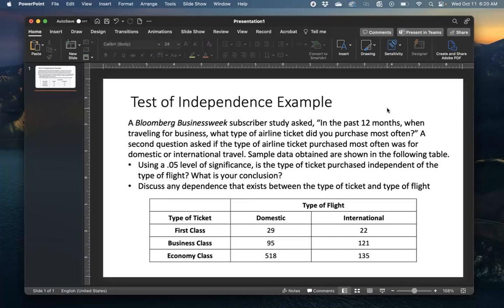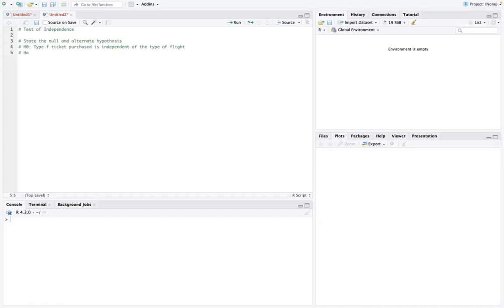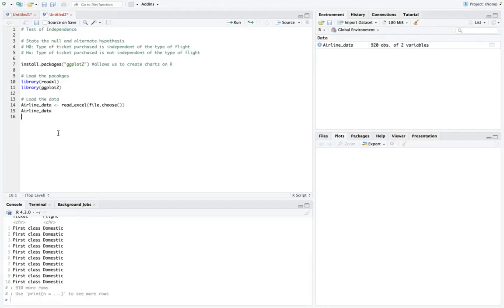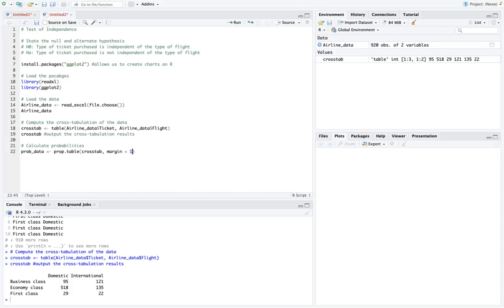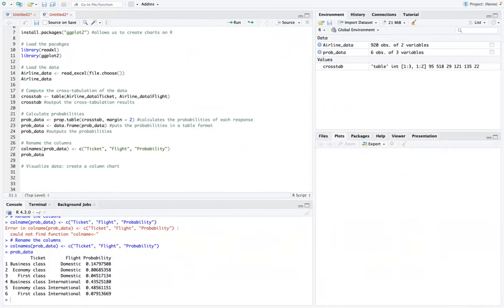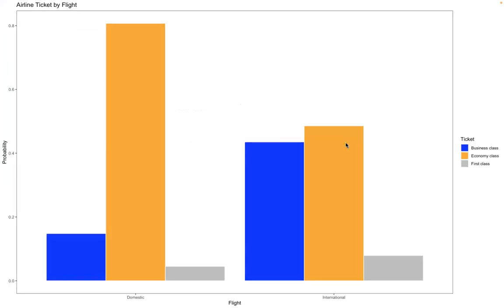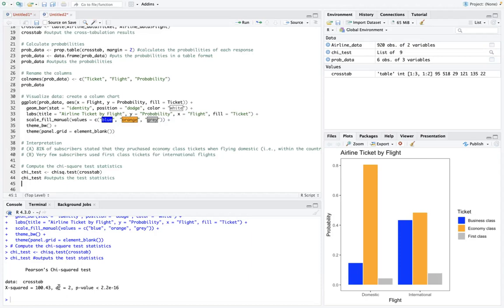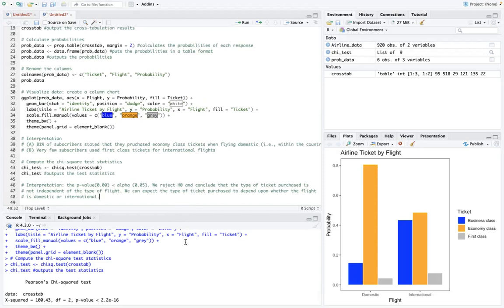R Programming - Test of Independence: Part 11 of 21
Discover the intricacies of conducting a Test of Independence using R programming. Gain a solid understanding of how this vital statistical tool can decipher intricate relationships between categorical variables. We’ll illuminate the process of visualizing data in a cross-tab, calculating proportions, and applying the chi-square test statistics. But we won’t stop there – you’ll also learn to interpret the results in a business context, turning raw data into strategic insights. Elevate your data analytics skills and make informed business decisions with confidence.